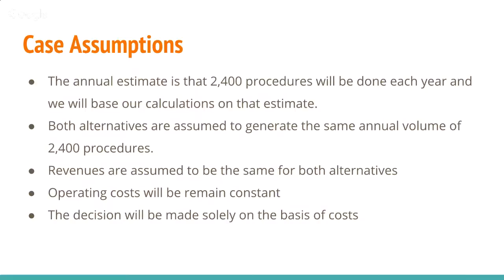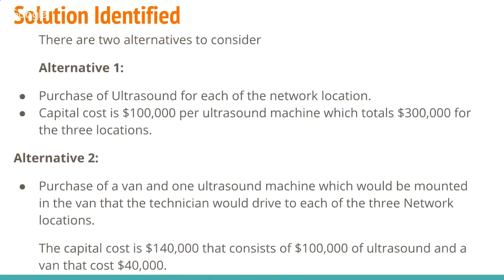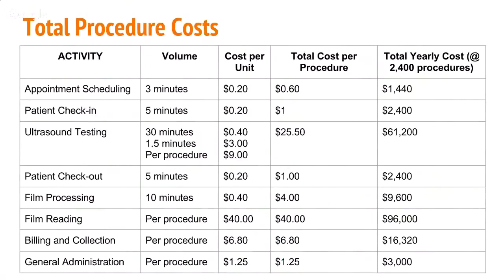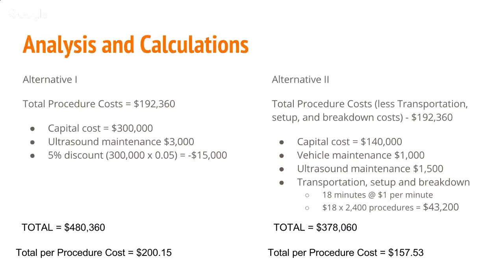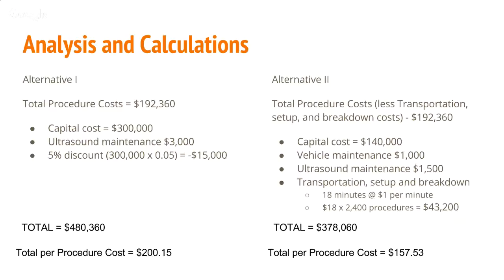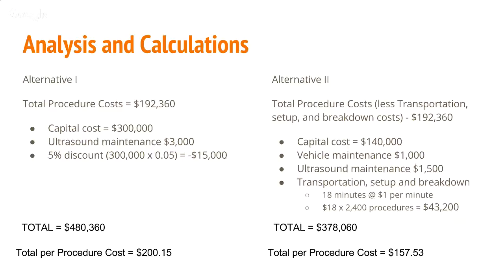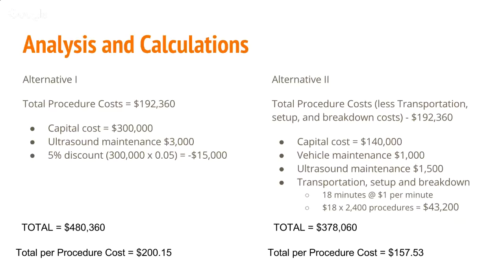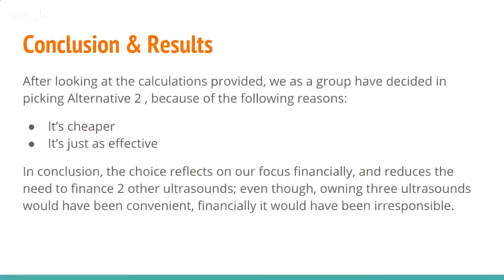Case 10 Group D Final